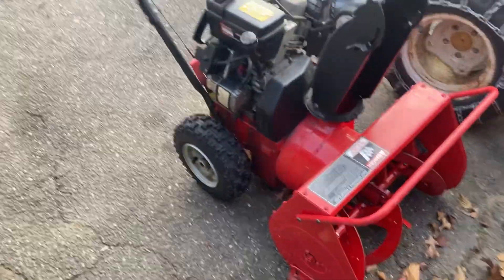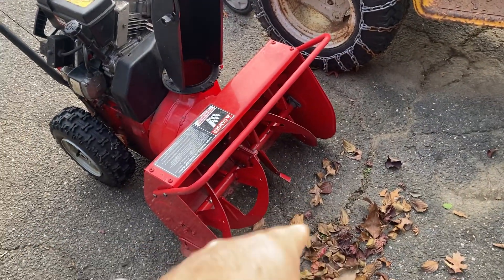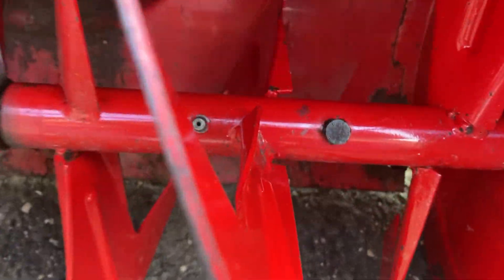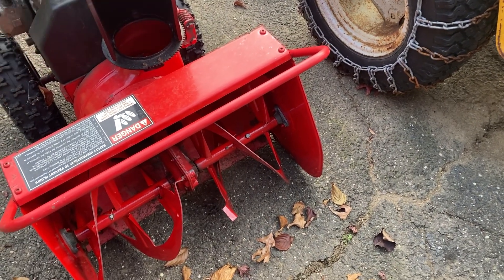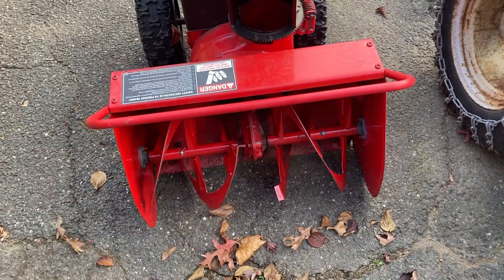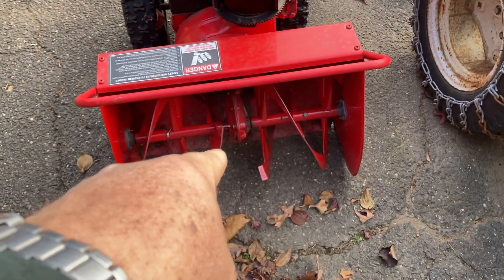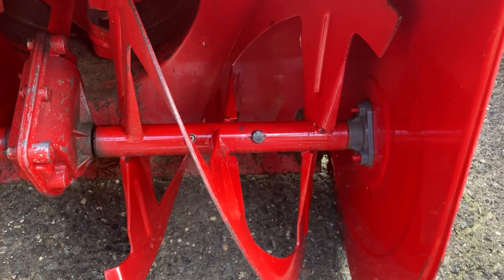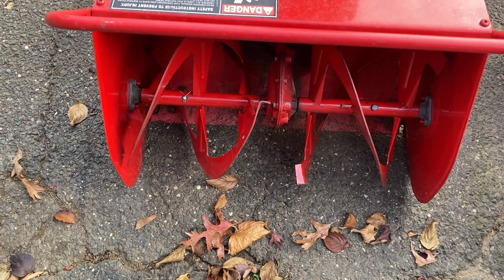Grade 8 bolt instead of OEM Shear Pin?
Nooooooo! You will strip the bronze worm gear in the auger gear box. Use OEM Shear Pins or in a pinch a grade 2 bolt and locknut.  NEVER grade 5 or 8 bolts!